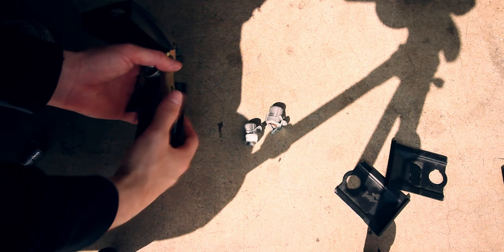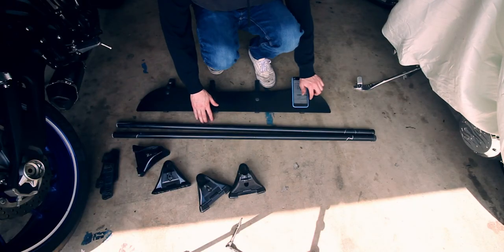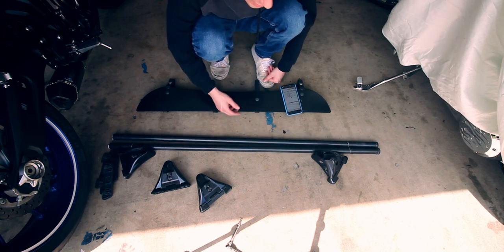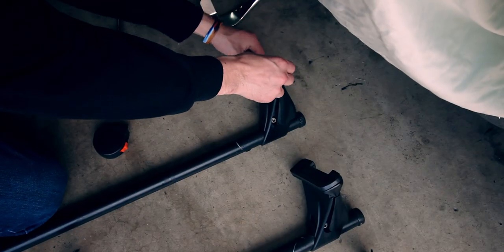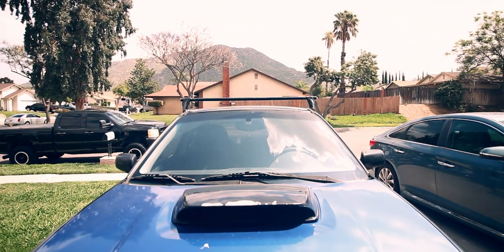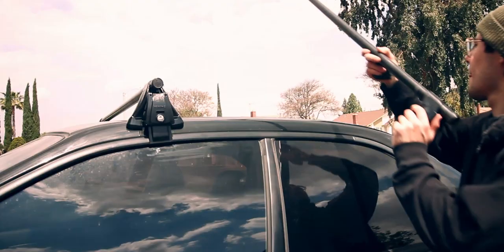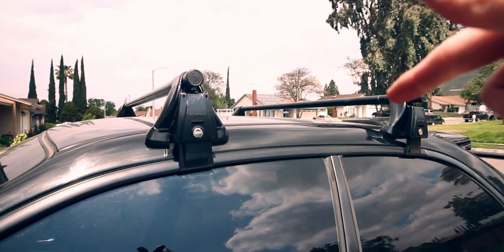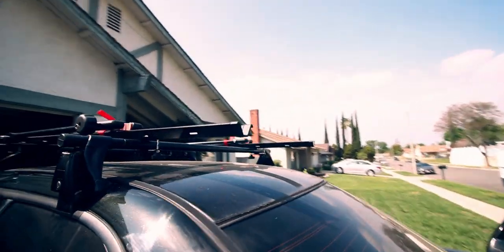Roof Rack On Lifted Subaru STI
We are continuing the off-road build with a Yakima Q Tower roof rack for my 2004 Subaru Wrx Sti!

Build Parts List:
2006 Forester OEM struts
1997 OutBack Legacy trailing arm brackets
Godspeed Adjustable trailing arms
1" wheel spacers
Whiteline rear camber bolt 14mm
Yakima Q-Tower Roof Rack

04-05 Subaru impreza rack measurements:
M1: 40 3/8"
M2: 5"
M3: 39 1/4"
M4: 25"

🎵 Track Info:

Title: sunset tree by Amine Maxwell